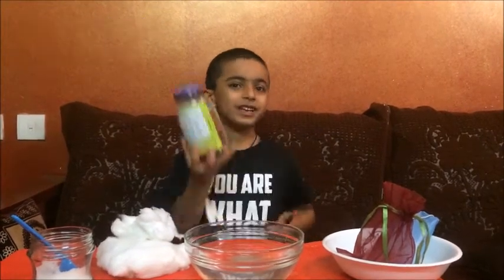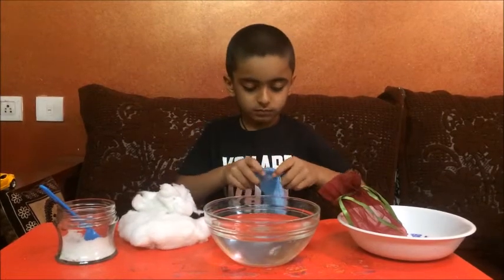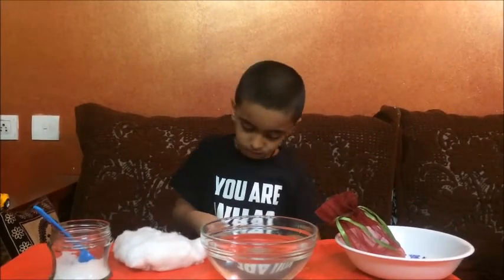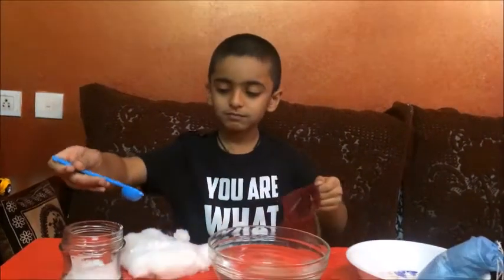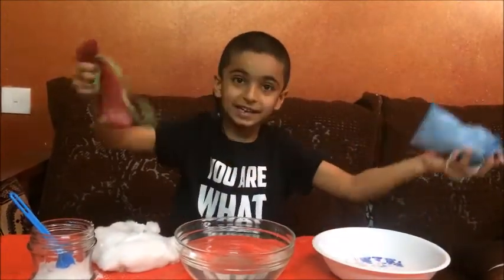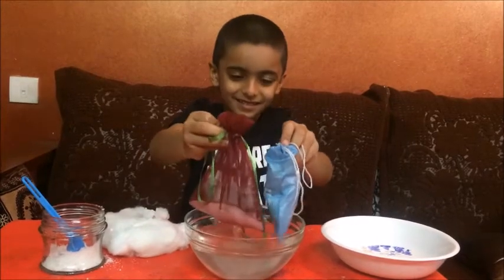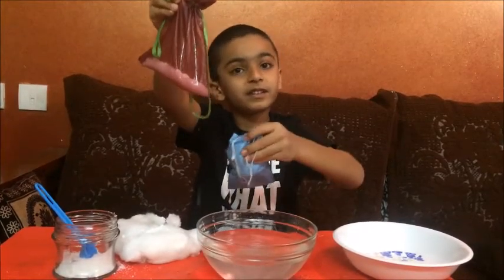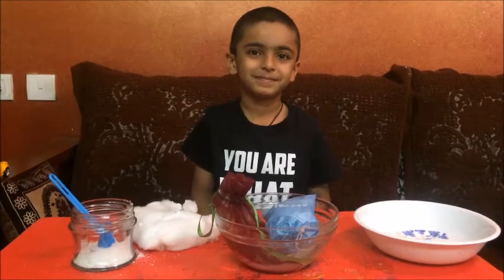Class 2|CBSE Syllabus | IB Syllabus | cambridge syllabus|Light and Heavy Experiment for Children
Light and Heavy Experiment  By Rishaansai